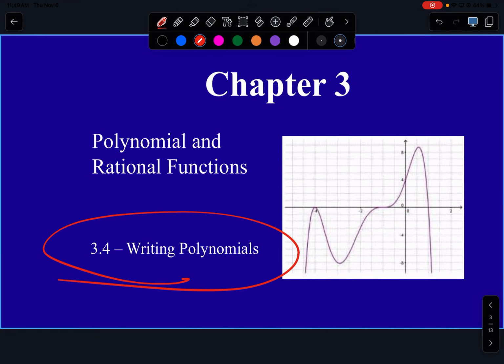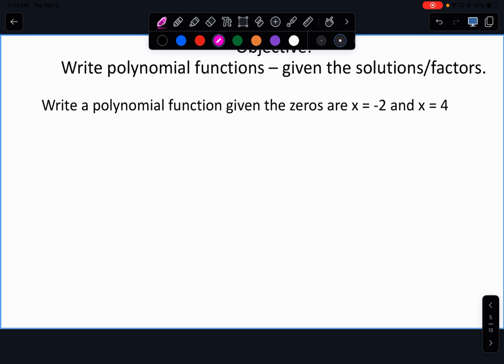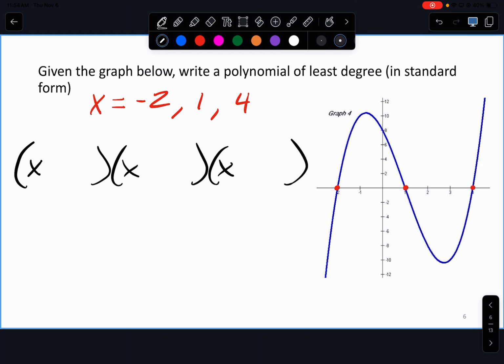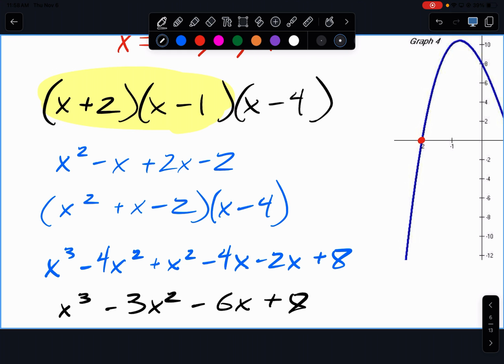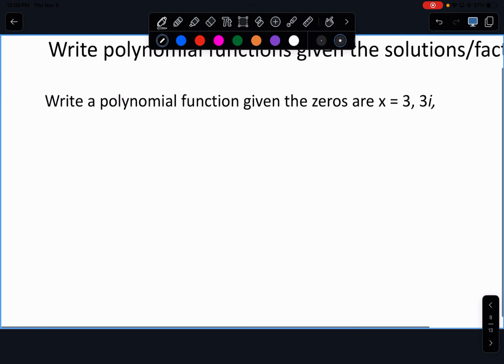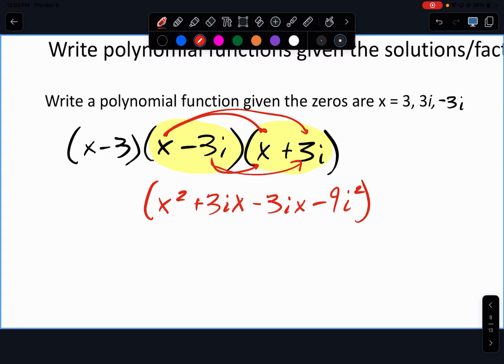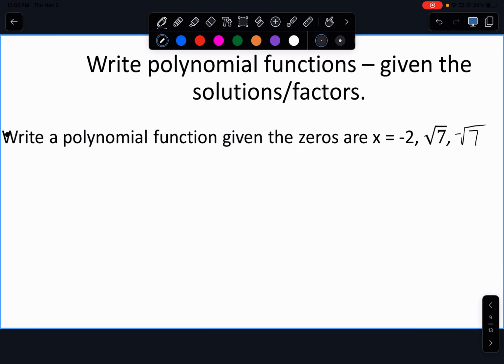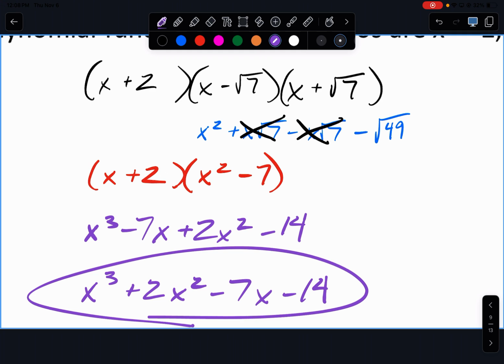Algebra 3 - 3.4 Day 2 - Writing Polynomials